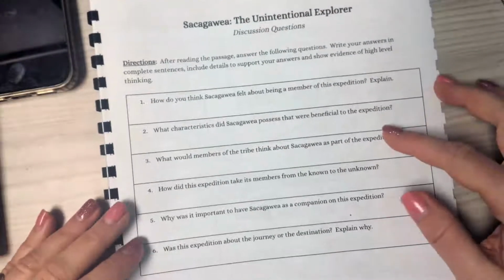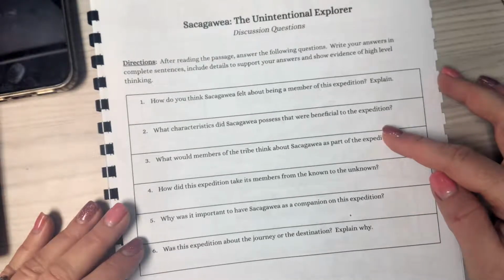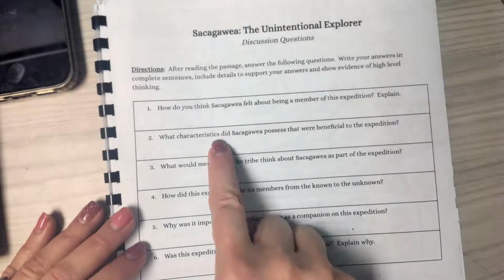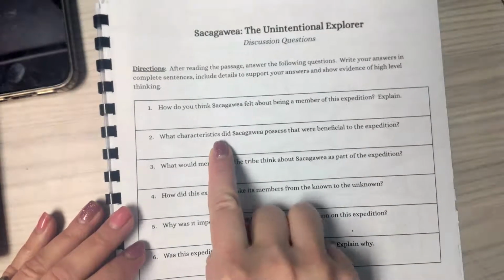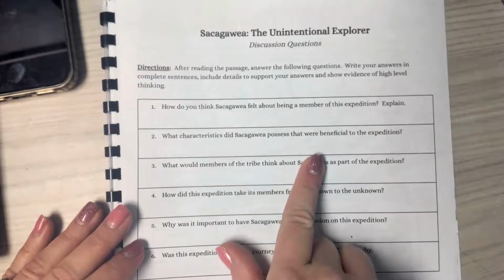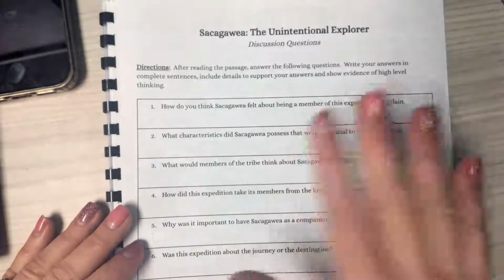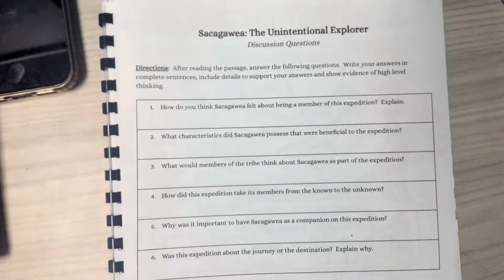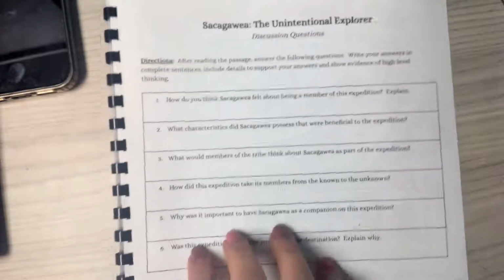Sacagawea Reading and Question Prep